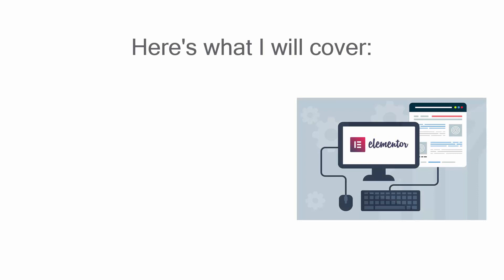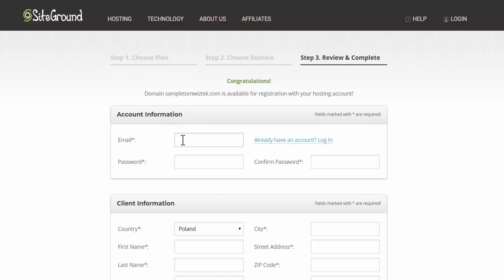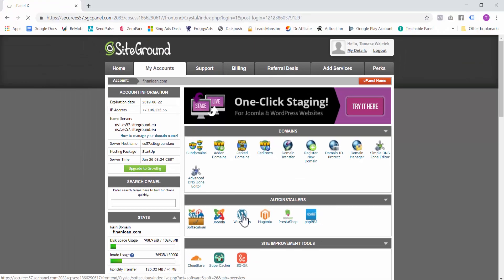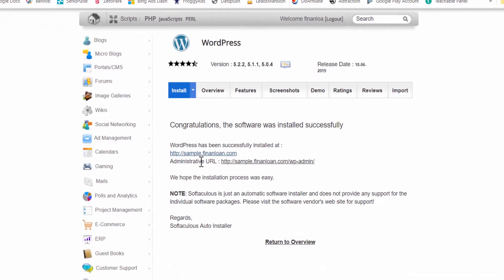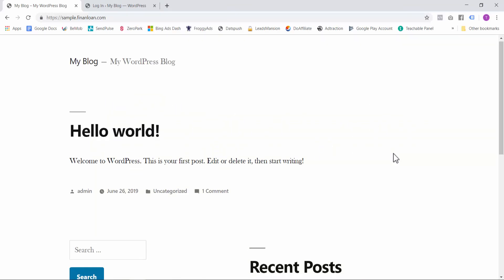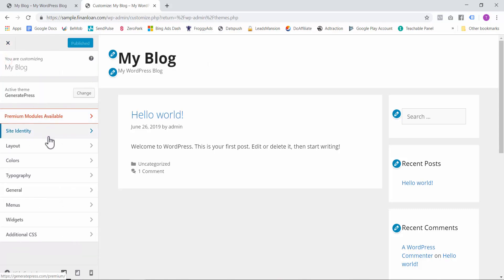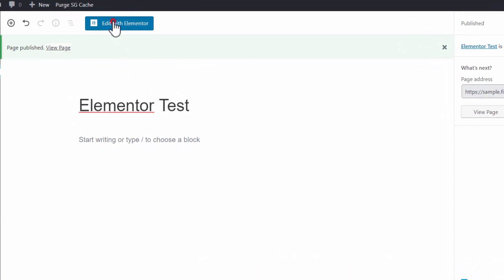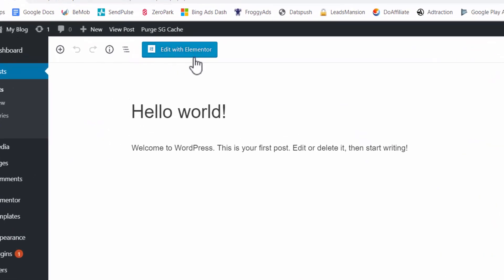How to Setup your First Website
In this video you will learn how to setup your website. Here are the most important steps that you need to take:
1- get your domain and hosting package
2- install WordPress
3- activate https on your website
4- install and activate the Elementor plugin
5- customize your website